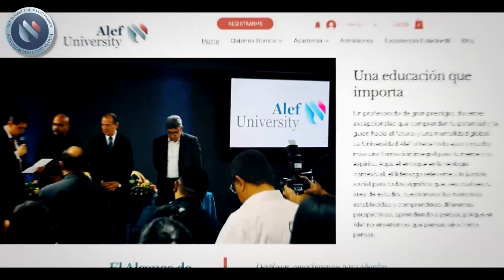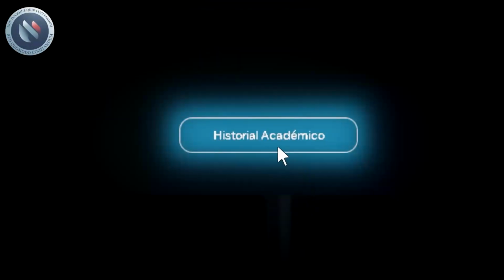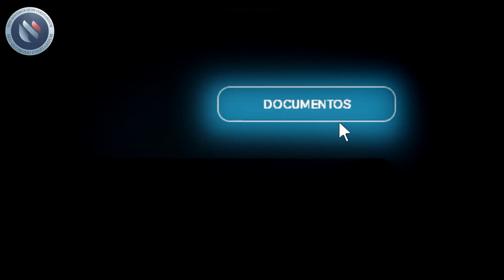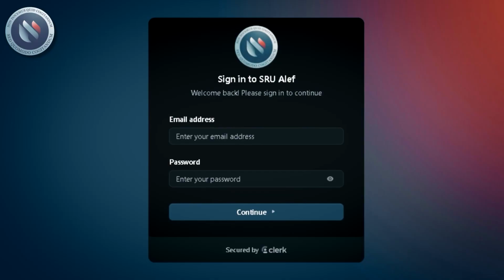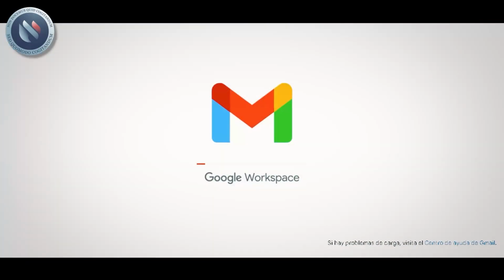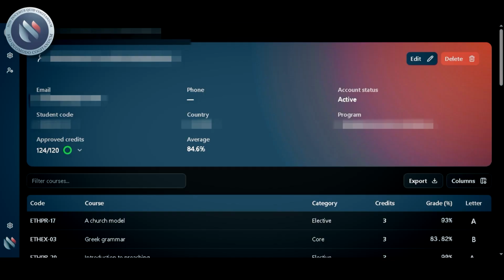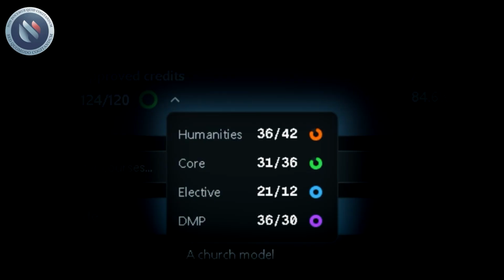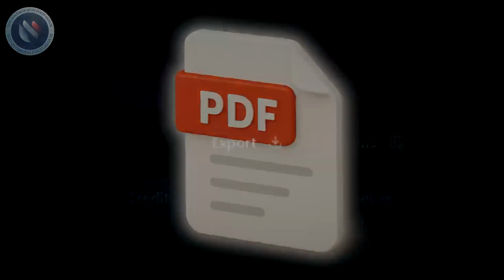SRU Video Tutorial (English) | Alef University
This is a tutorial on how to access your grades on the website called SRU. Using only your university email and password, you can log in to SRU and view your grades.

✅ Accreditation:
Alef University is a non-profit (501(c)(3) institution authorized by the State of Florida to grant religious academic degrees and is located at 1888 Spring Shower, Kissimmee, FL 34744. It is a member of the Hispanic Theological Association (ATH), which endorses the Bachelor of Theology program. This endorsement allows our graduates to access master's degree programs at other seminaries or universities in the United States. Our postgraduate programs are accredited by the Consortium for Advanced Studies in Theology (CONSELA), an accrediting agency based in the State of Florida.